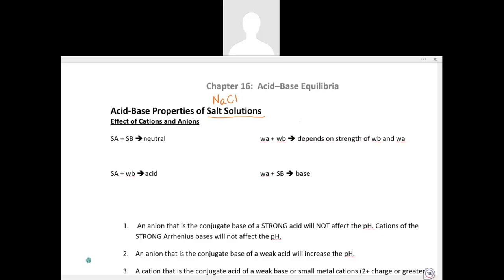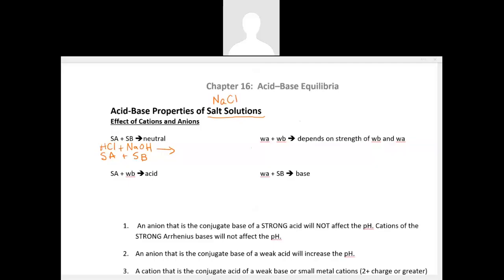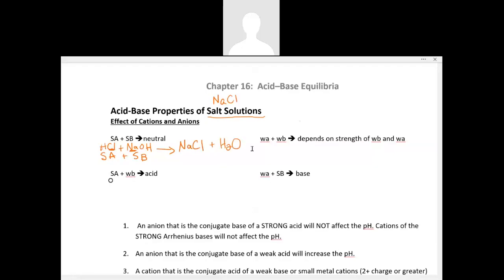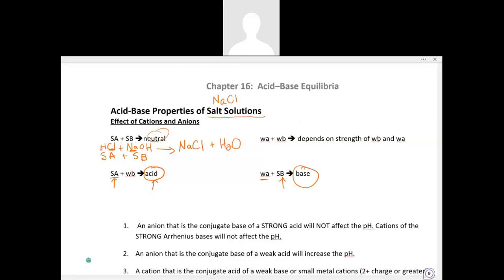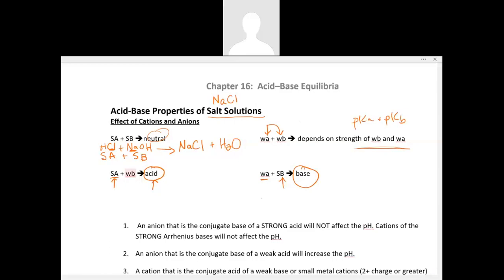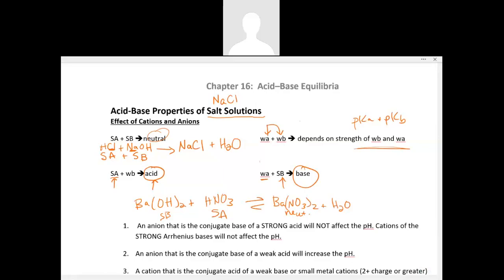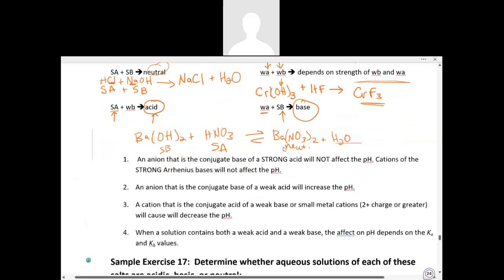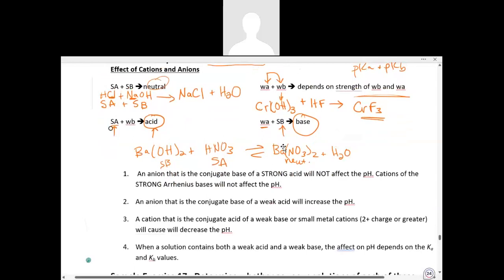Ch 16 19 Acid base properties of salts